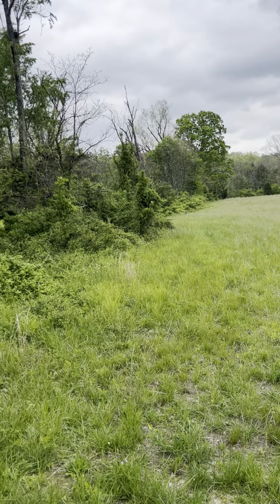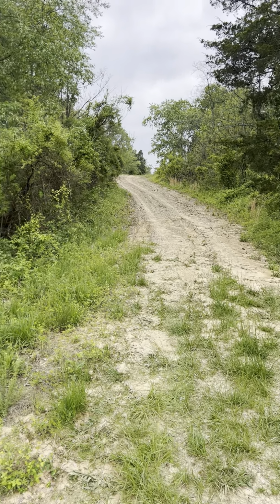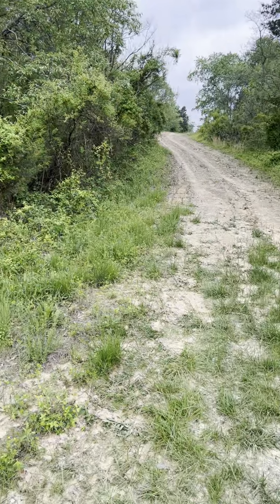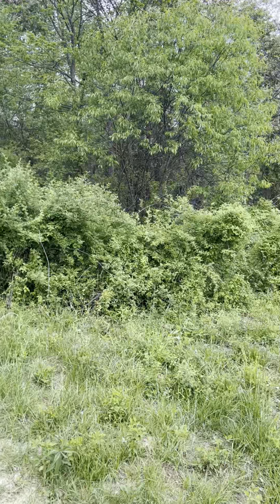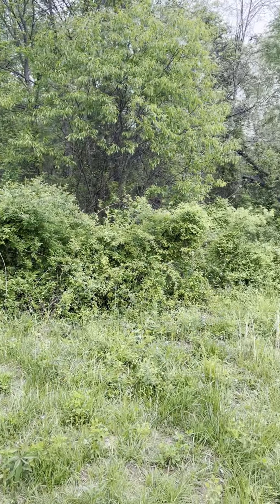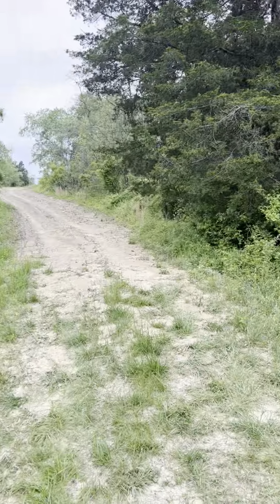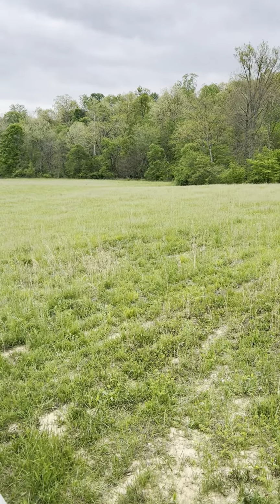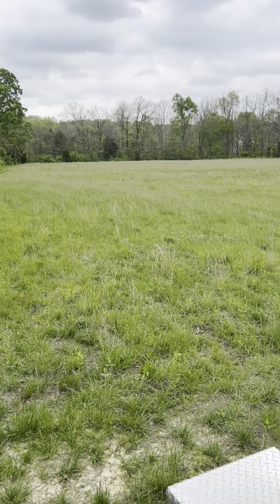May 18th 2023 Auction - Tour of Bottom Land